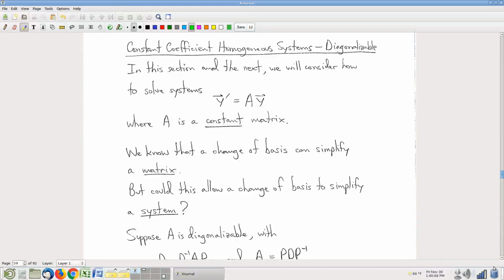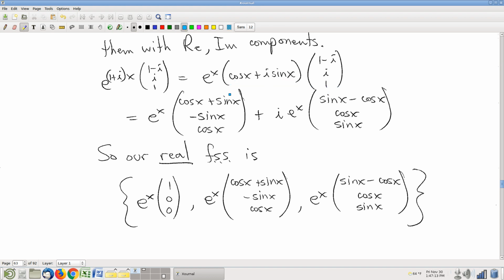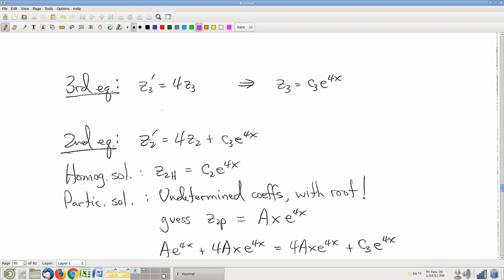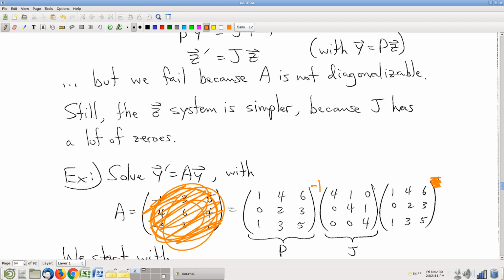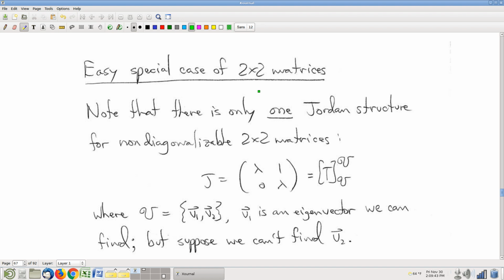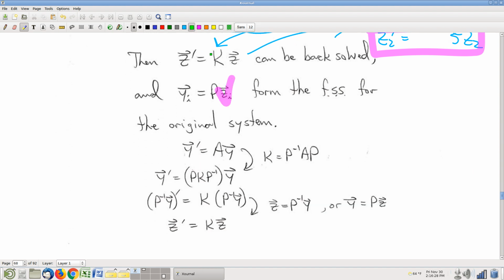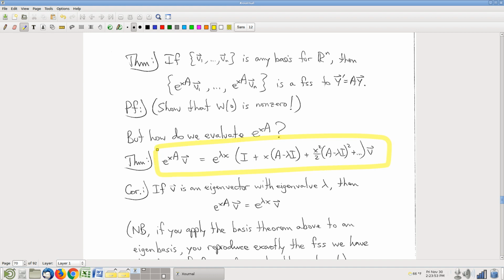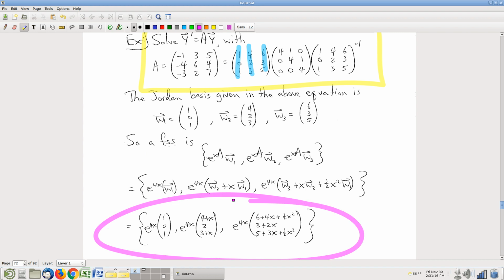Math 216, 2018 Fall, 11-30